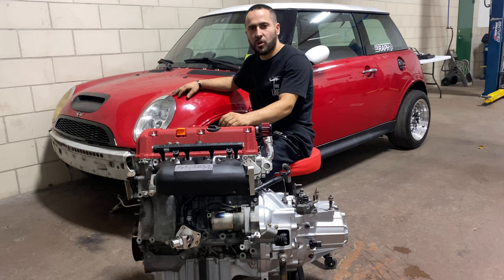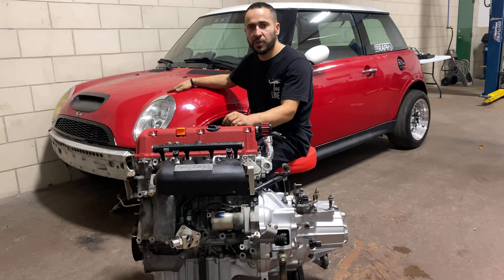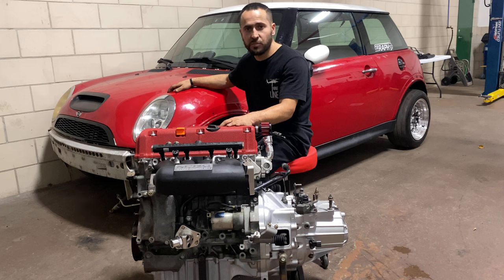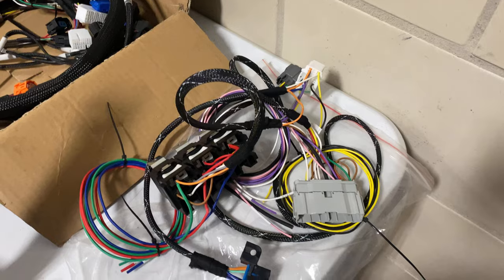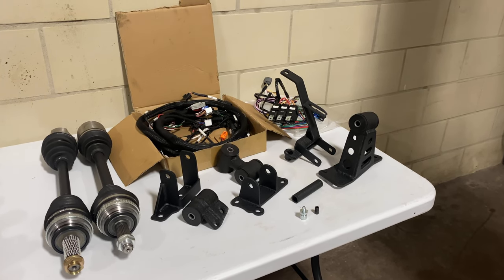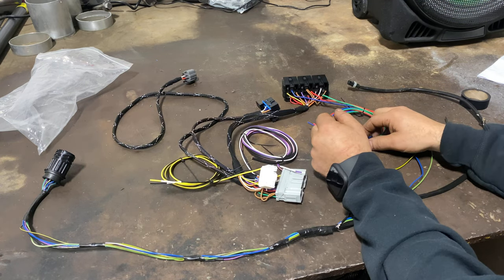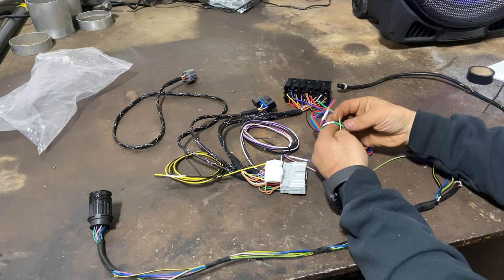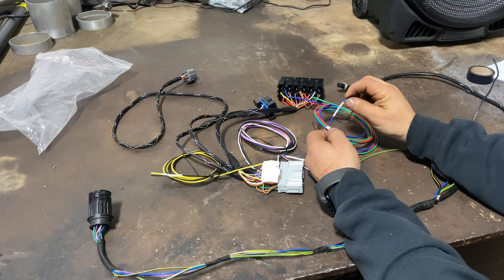HOW TO: K Swap 2002-2006 R50 R52 or R53 Mini Cooper Using RPT Creations Kit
This video was something I put together a while back to help guide you guys on installing a K20 or K24 swap into a Mini Cooper using my RPT Creations kit. I covered the important steps the rest is pretty basic and straight forward.

*The one thing I forgot to cover with the wiring was the fuel pump. On the Conversion harness there is a blue wire labeled Fuel Pump, this will tap into a Thick White/Blue wire which is located at the drivers kick panel wiring harness that routes to the back of the car*

For kits and other parts you can visit my